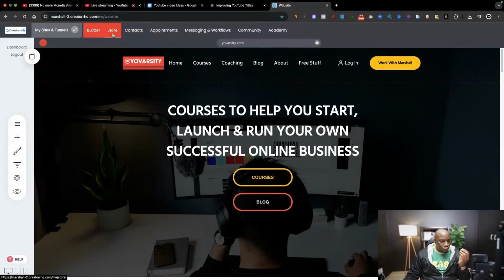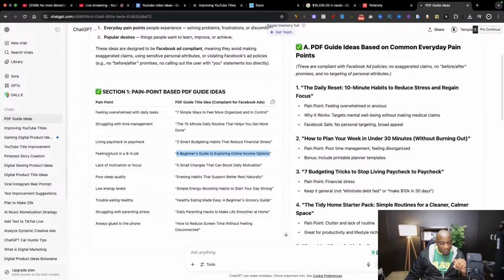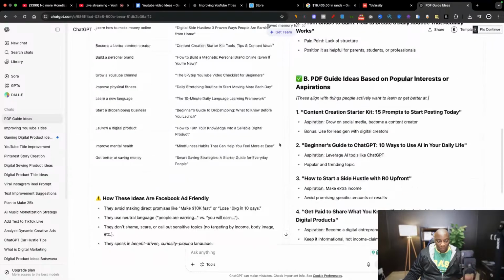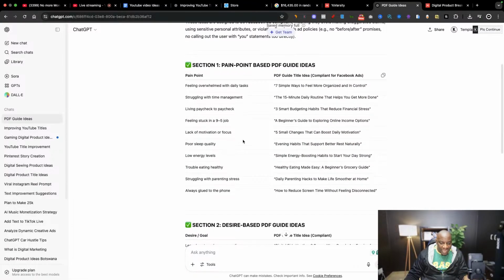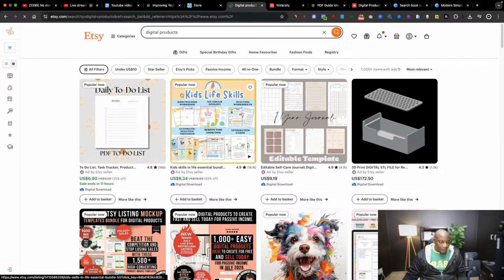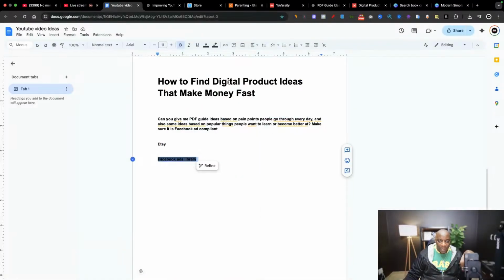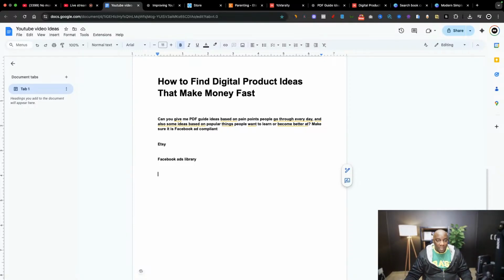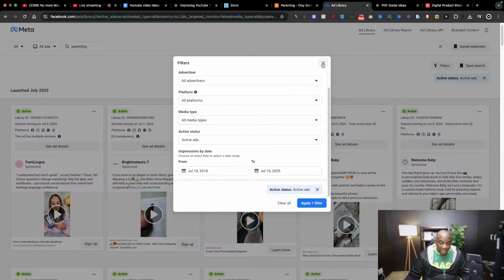How to Find Digital Product Ideas That Make Money Fast